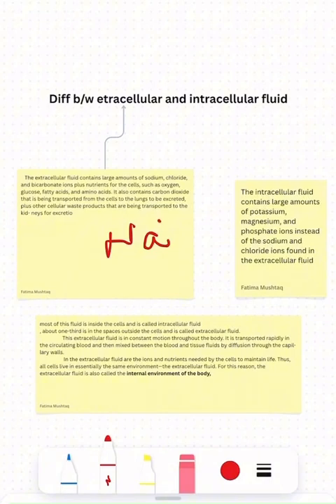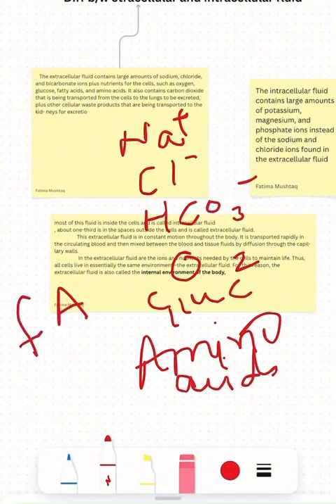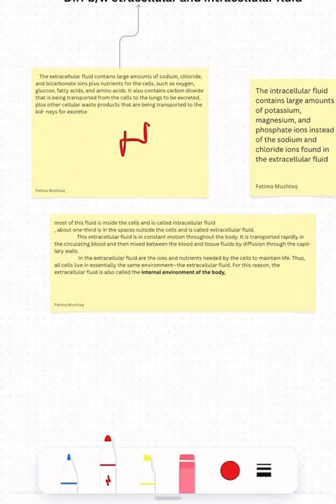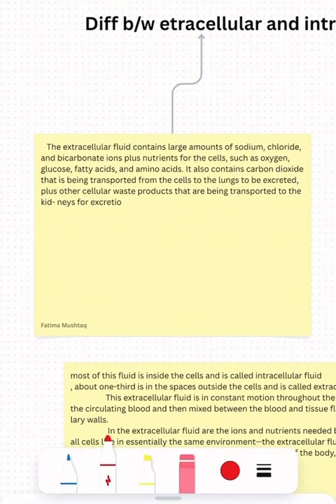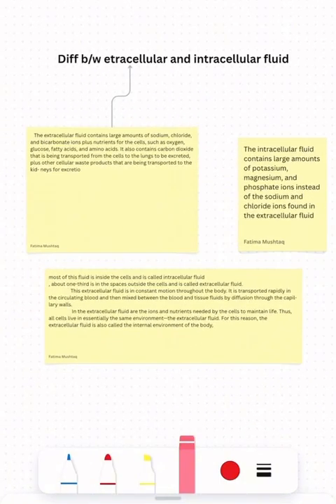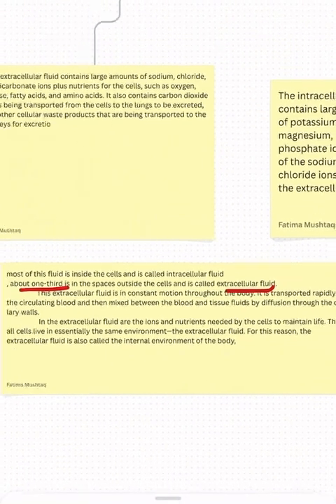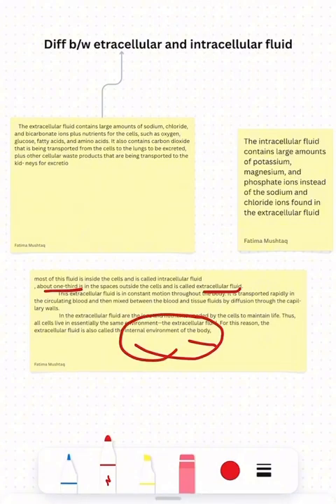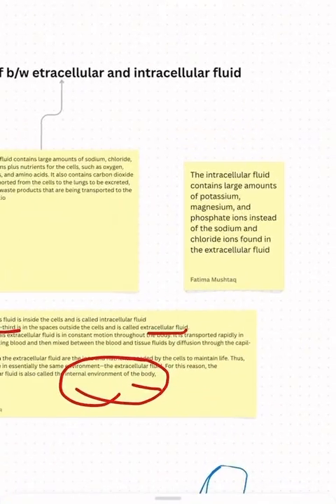Chaptor 1|Cell physiology|Diff b/w extracellular & intracellular fluid| By Dr.Fatima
|Cell physiology| |Diff b/w extracellular & intracellular fluid| By Dr.Fatima